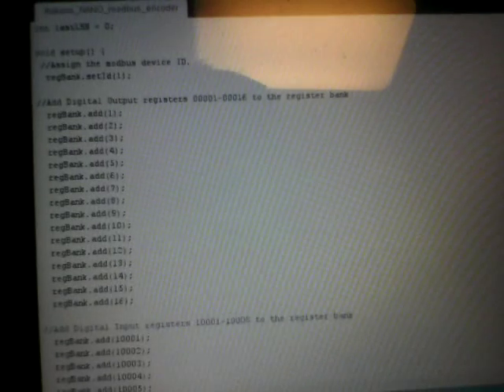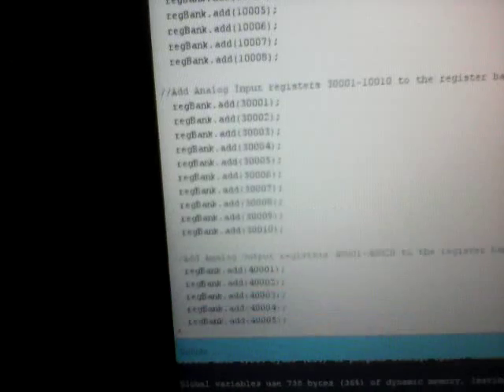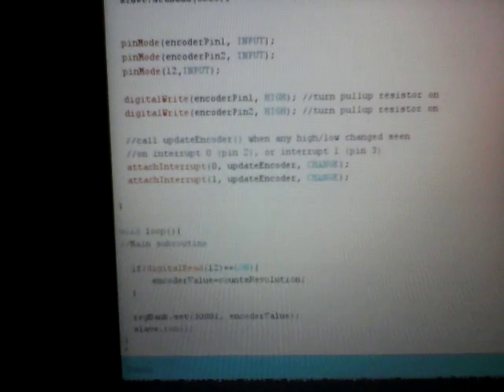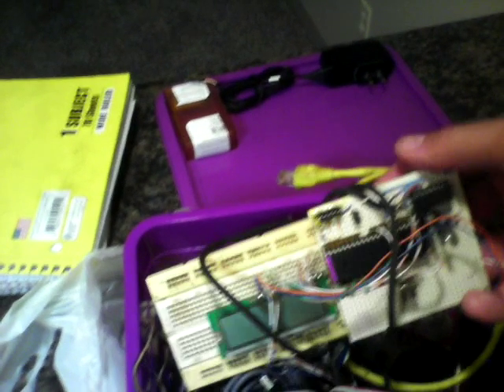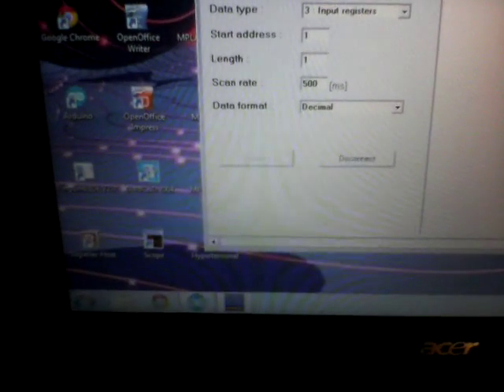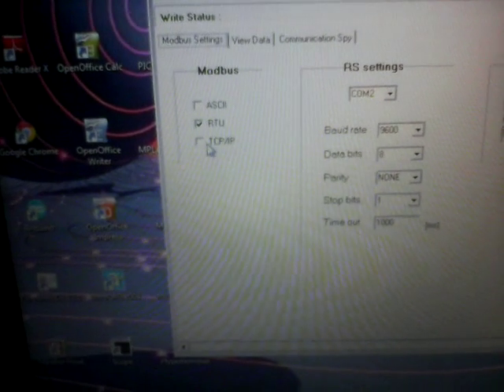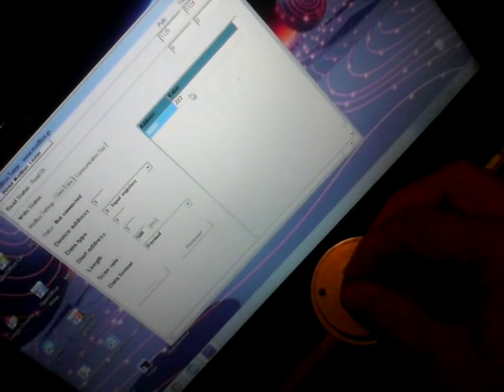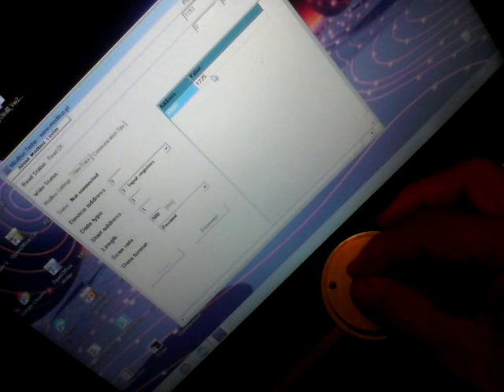Arduino Nano+ encoder+modbus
Arduino Nano connected to a incremental rotary encoder using modbus as slave talk to a master(PC)